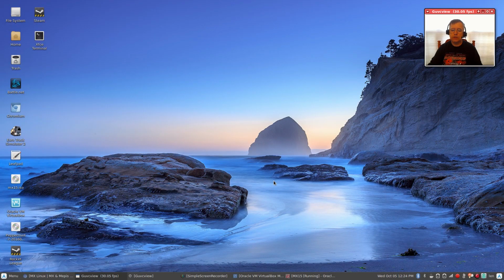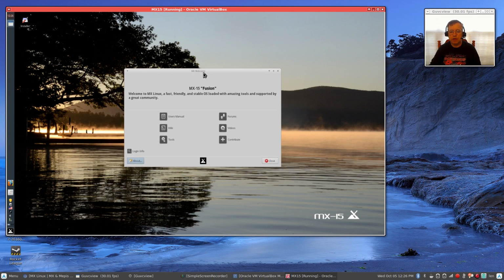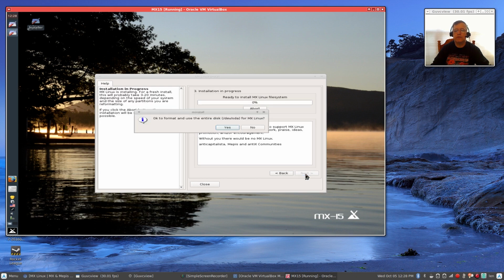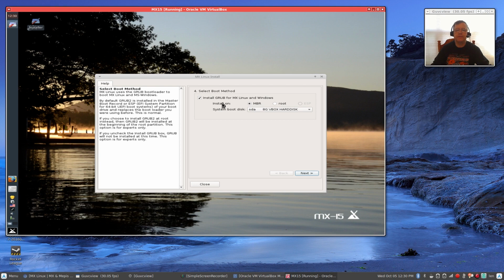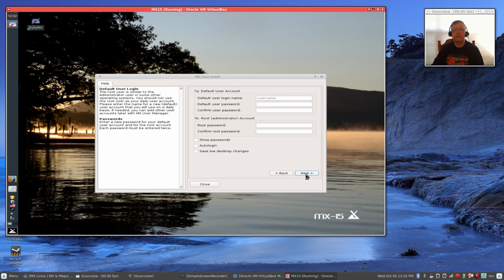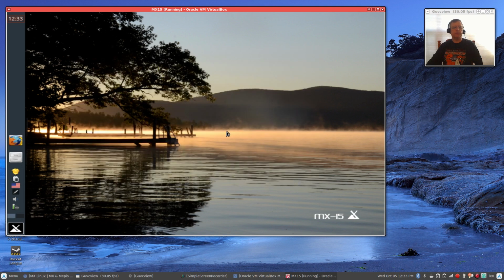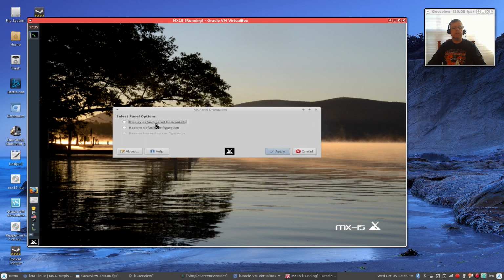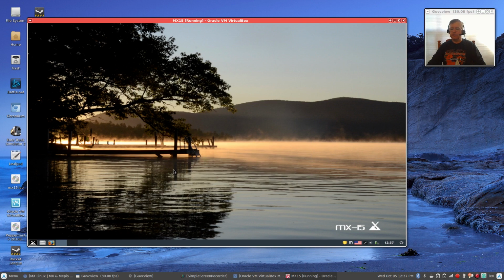Windows Alternatives - MX-15 Debian Install Step by Step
In this video I go through the install process of MX-15 Debian Linux, my all time favorite Debian Distro. Hope you enjoy!